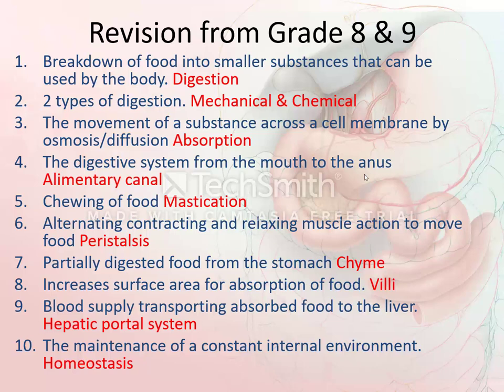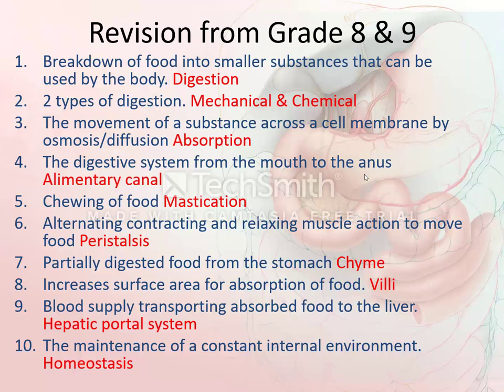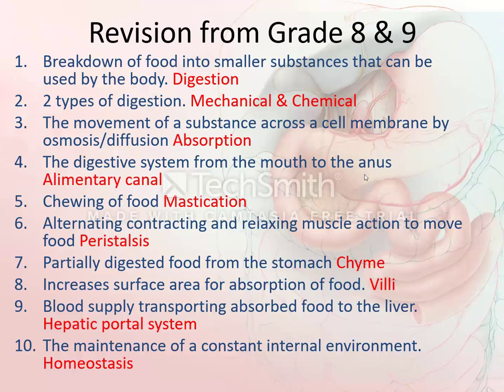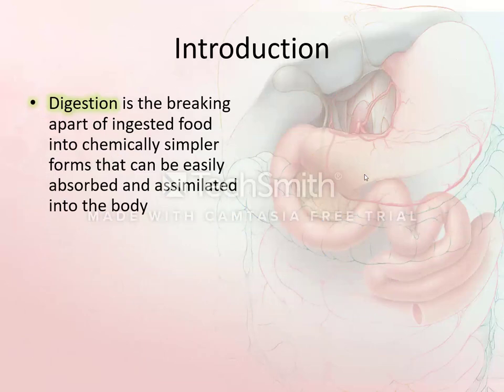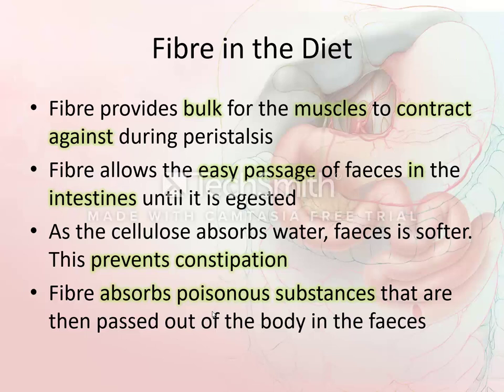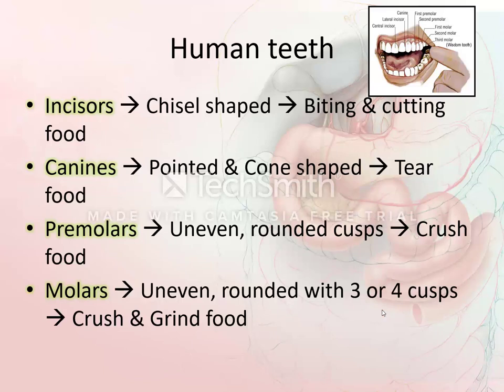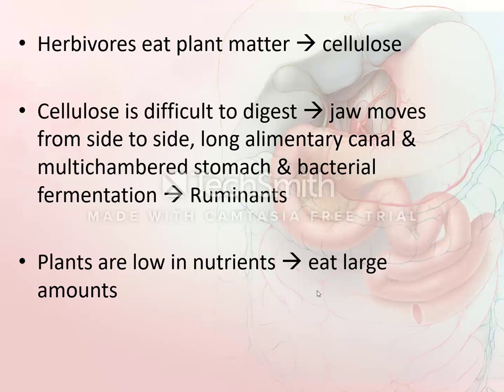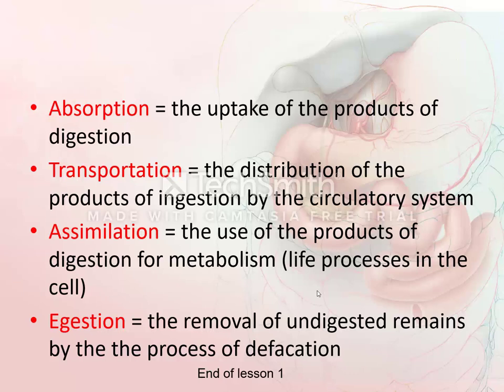Human nutrition part 1